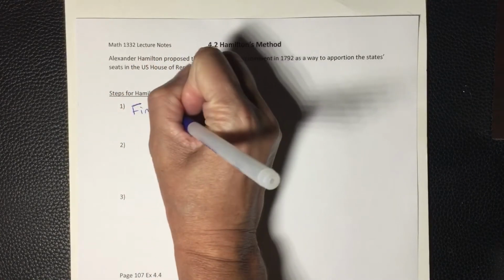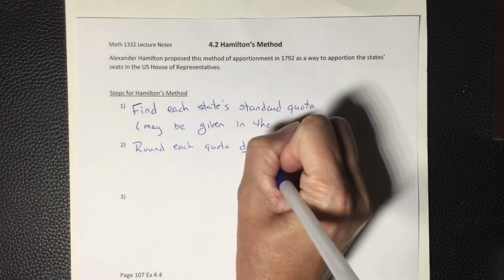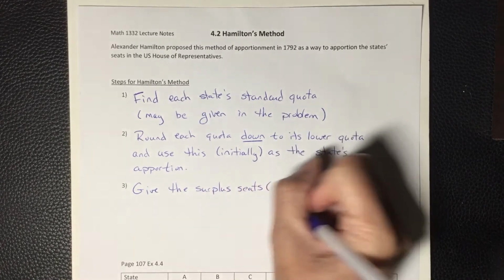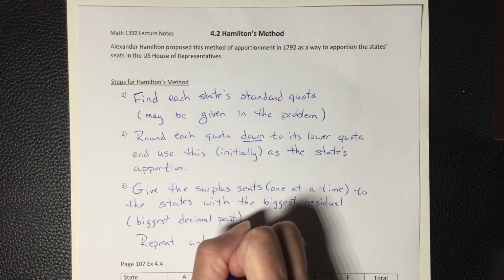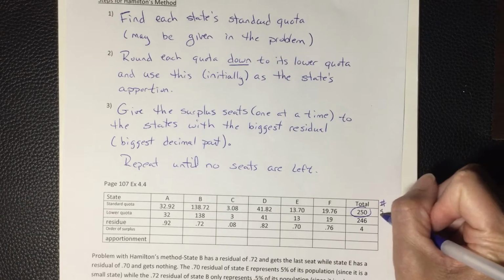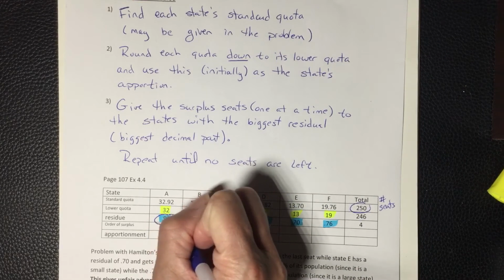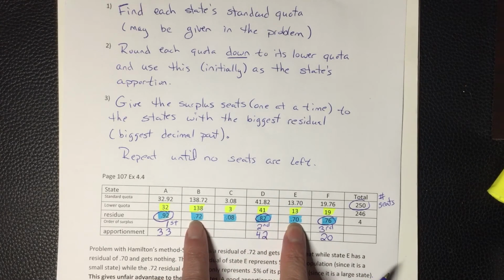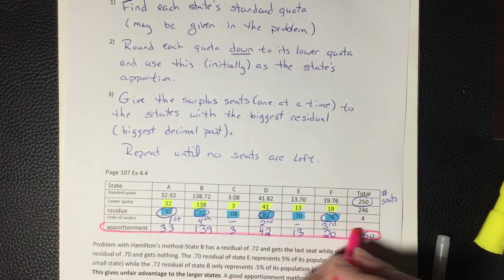4.2 Video 1 - Hamilton’s Method